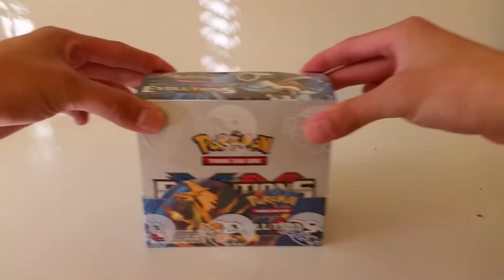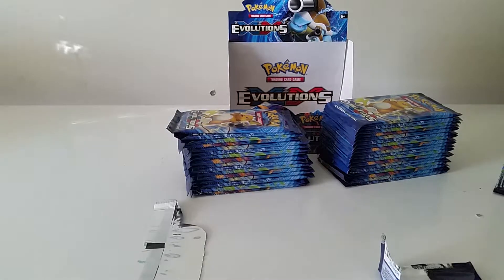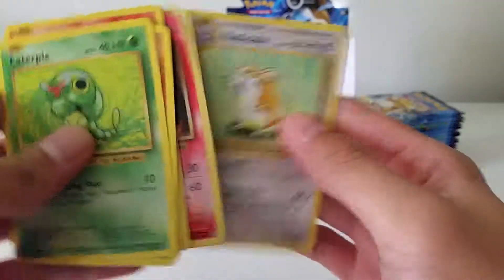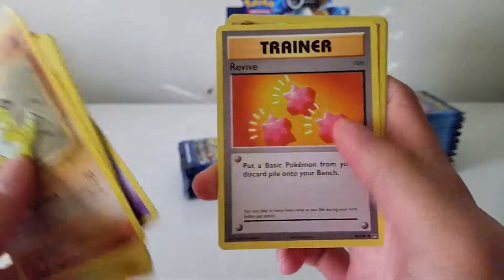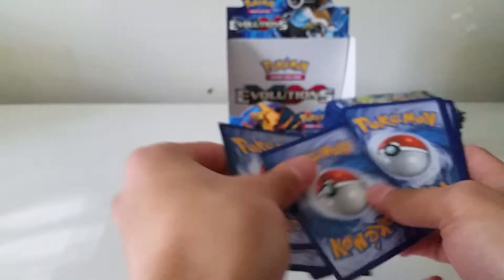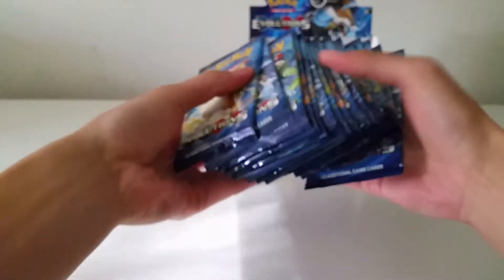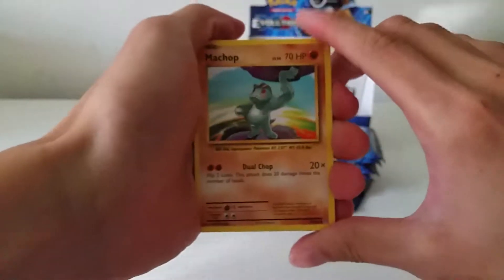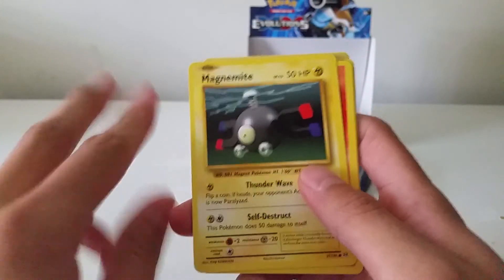Pokemon XY Evolution Booster Box Unboxing [Part 1]